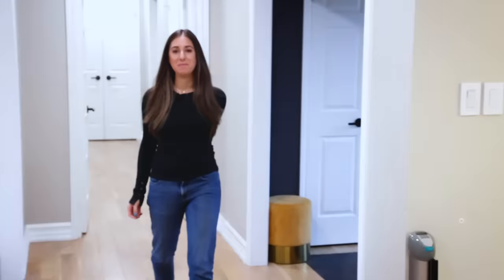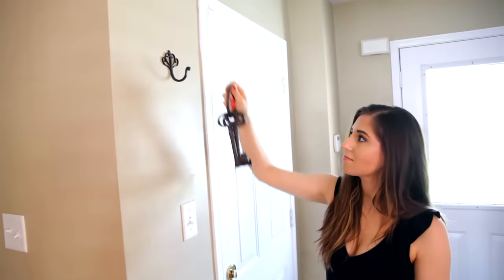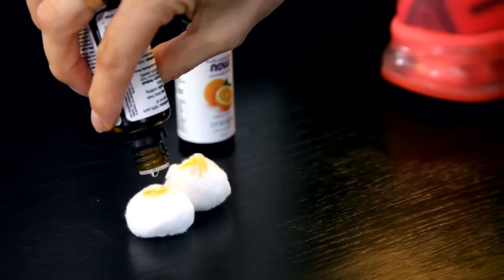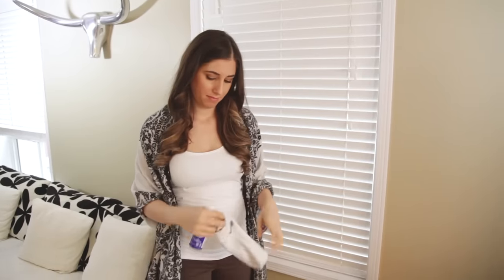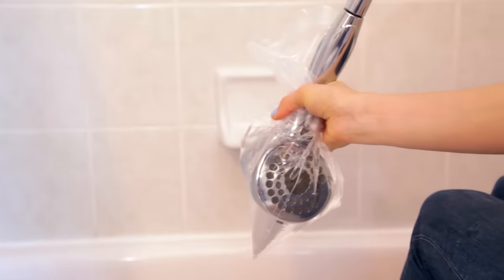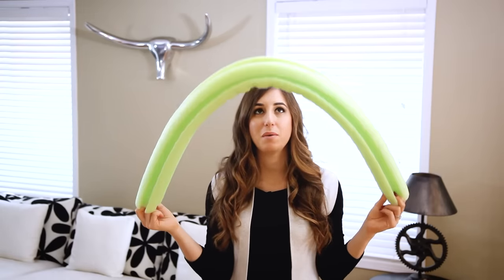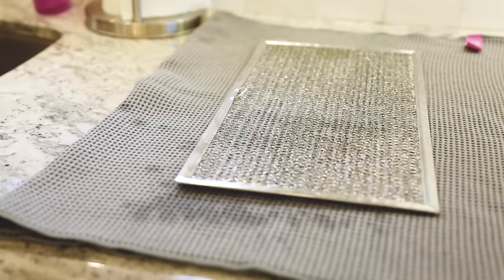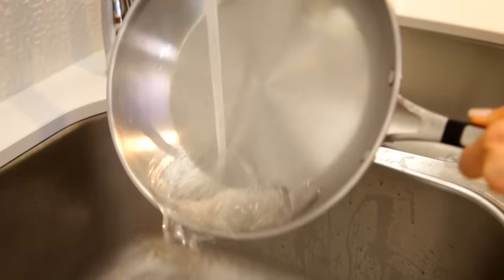21 Cleaning Hacks That Will Blow Your Mind!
Do you like cleaning hacks? That's good, because in this video Melissa Maker is sharing 21 cleaning hacks that actually work - let's go!

0:00 - Introduction
0:30 - DIY Magic Eraser
1:18 - DIY Dawn Miracle Cleaner
2:13 - Essential Oil Shoe Deodorizers
2:45 - DIY Ice Pack
3:31 - Rubbing Alcohol Blind Cleaner
4:18 - Clean a Shower Head
5:23 - Towel Refresher
5:47 - Pool Noodle Boot Shaper
6:46 - Clean a Greasy Range Hood
7:28 - Baking Soda Insulated Mug Cleaner
8:10 - Aluminum Foil Scrubby
8:40 - Gold & Silver Cleaner
9:54 - Vinegar Laundry Booster
10:54 - All Purpose Scrub
12:45 - Post-it Note Detail Cleaner
13:23 - Essential Oil Vacuum Room Refresher
14:00 - Clean a Blender
14:33 - Cutting Board Refresher
15:29 - Dryer Sheet Baseboard Cleaner
16:06 - Washing Shoes
17:05 - Laundry Hacks
18:39 - Car Deodorizer